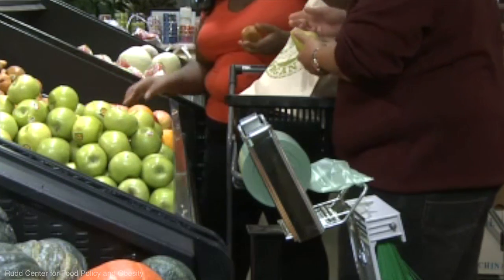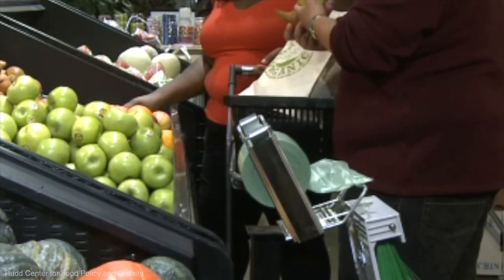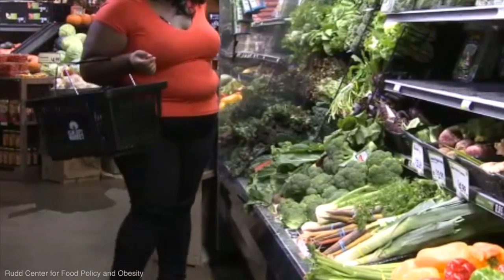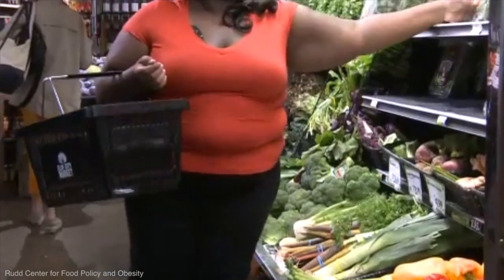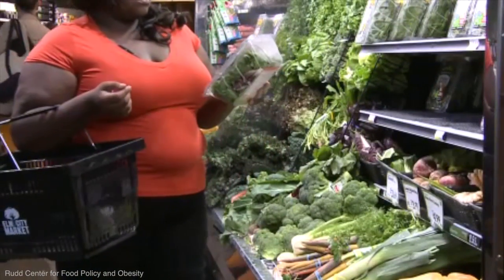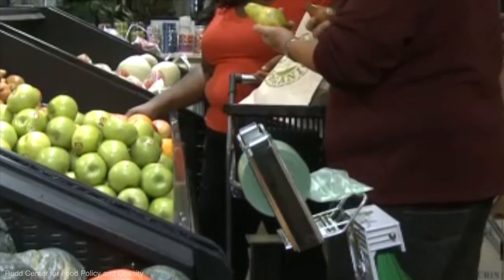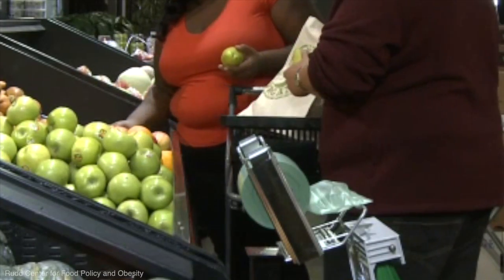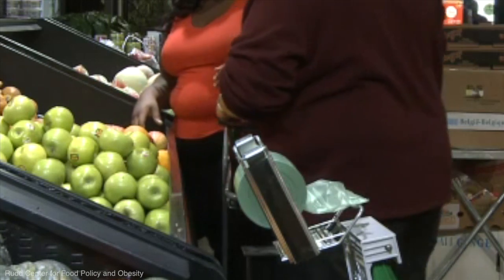Nudge marketing used to encourage healthy supermarket habits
ACSH's Ariel Savransky discusses new tactics used to get shoppers to head to the produce section.